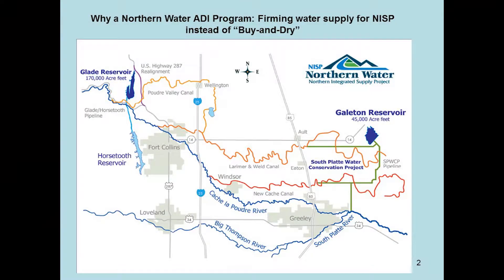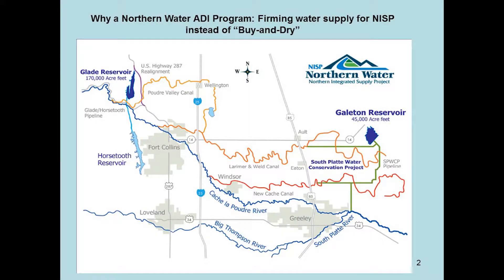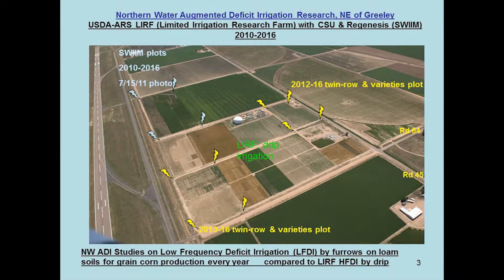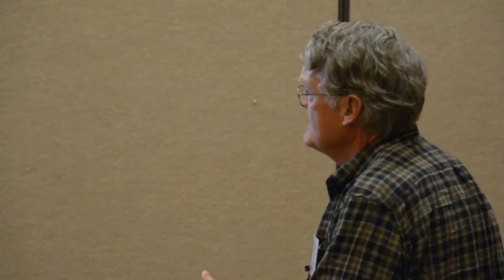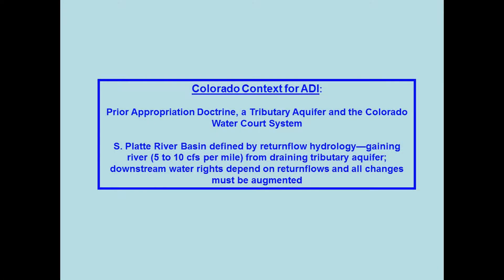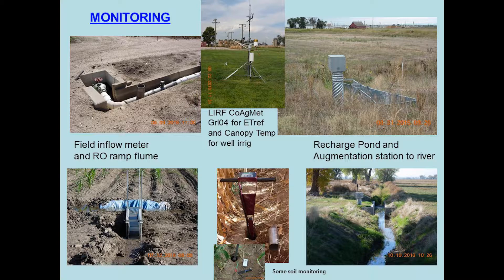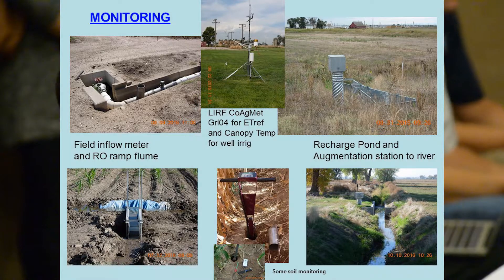Evapotranspiration Workshop: Jon Altenhofen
Deficit Irrigation Options in Colorado and Need for ET
Monitoring